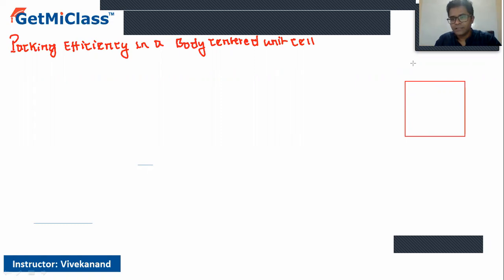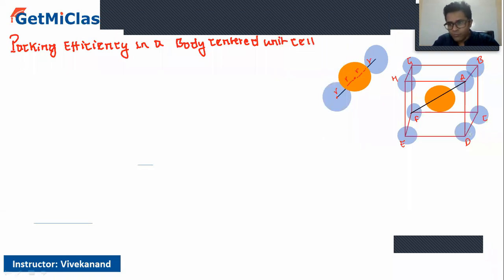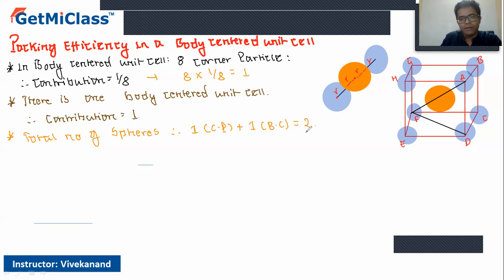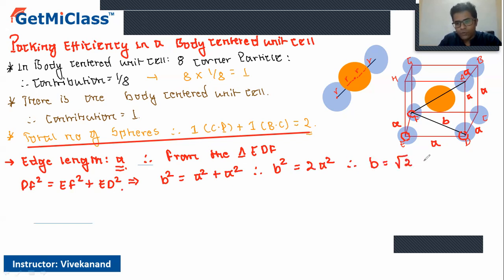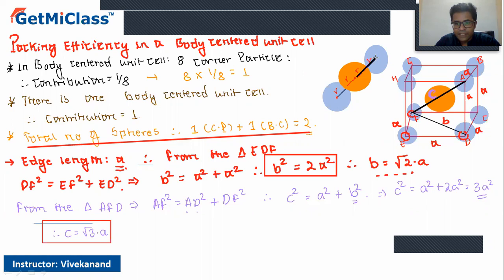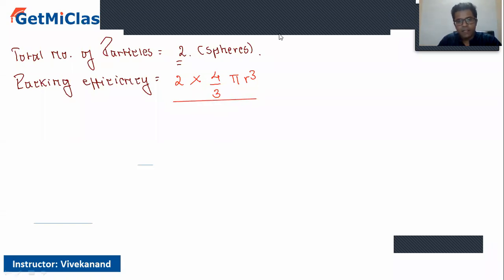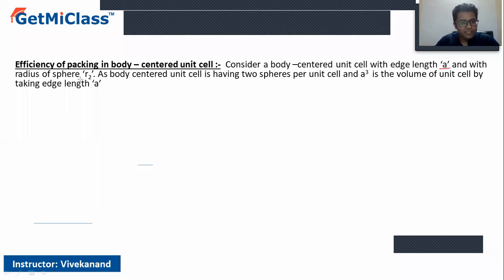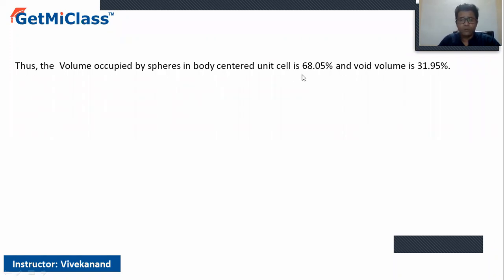Packing Efficiency 2